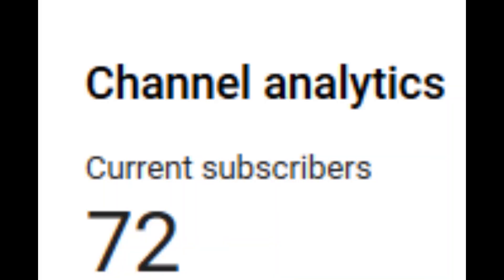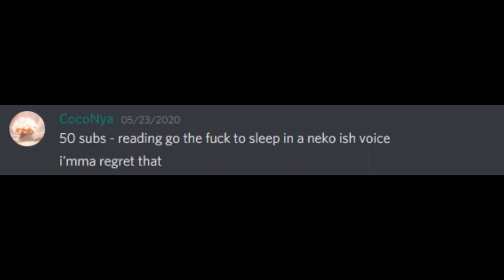50 Subs Special - Go the F to sleep~ (and other things)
Those who made me do this, you know who you are.